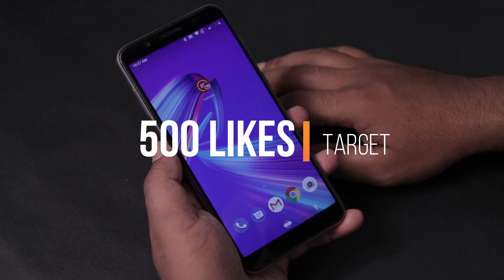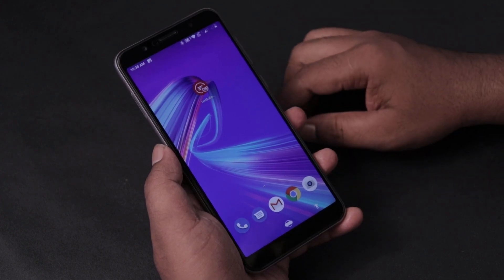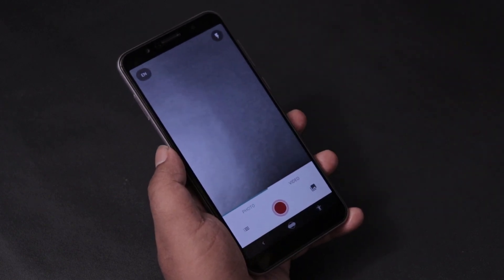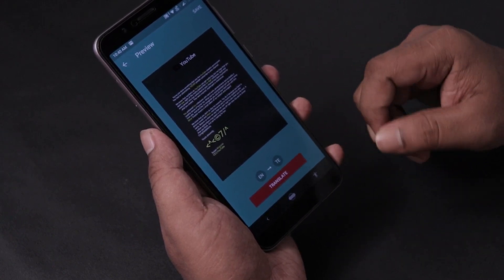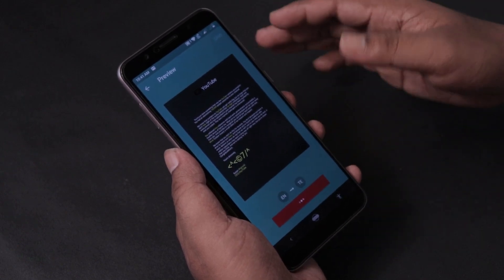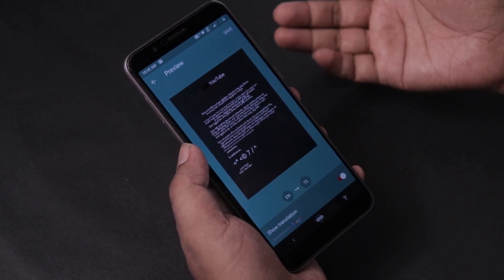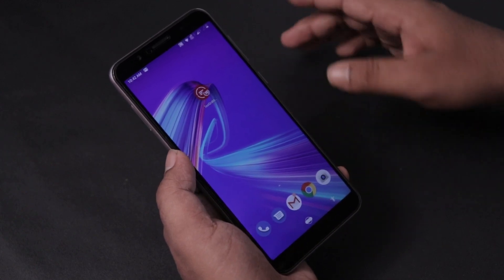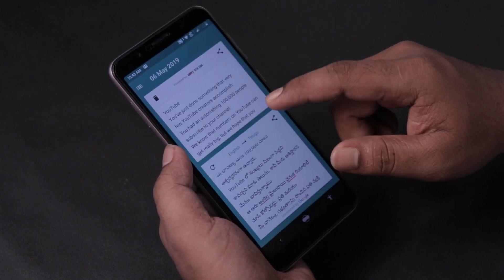Easy Way to CONVERT Photo text into Text Document 2019 in telugu | telugu creation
Best Way To Understand English Using Android Mobile! Convert English Language to Telugu | 2019 and also in this video help to convert on Photo text into Normal text documents in telugu APP

About: in this channel only upload technology videos in telugu.